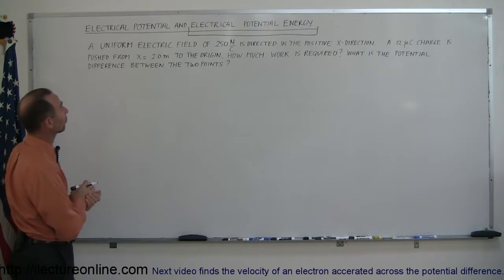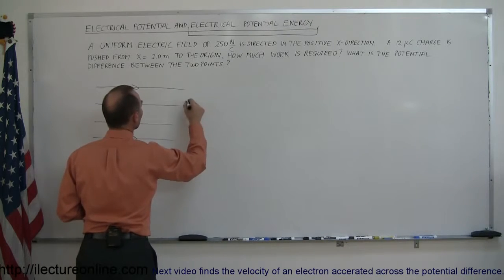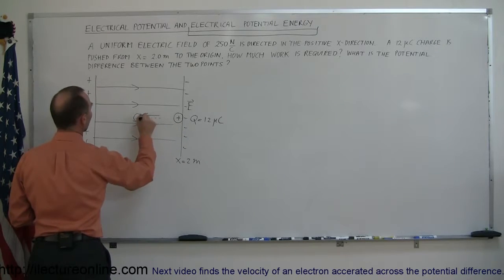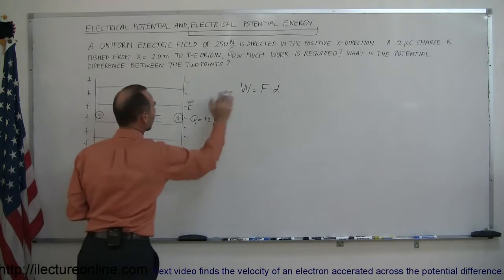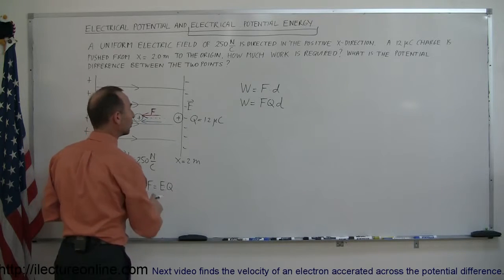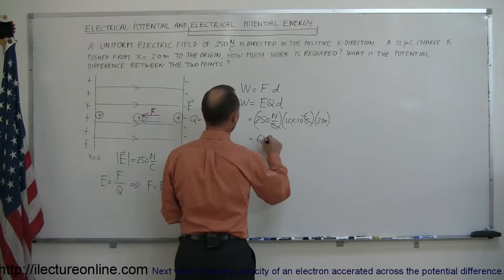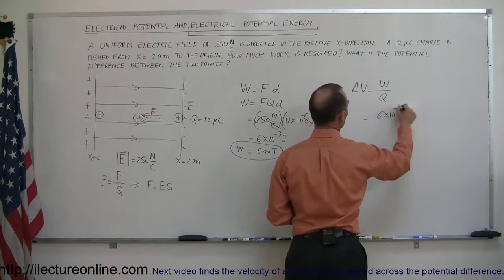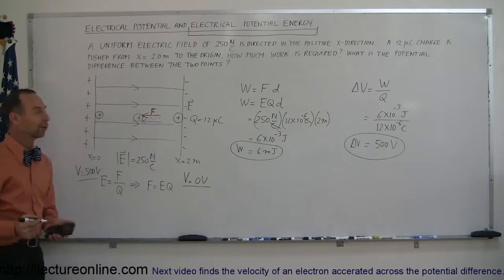Physics Electrical Potential and Electrical Potential Energy 1 of 6